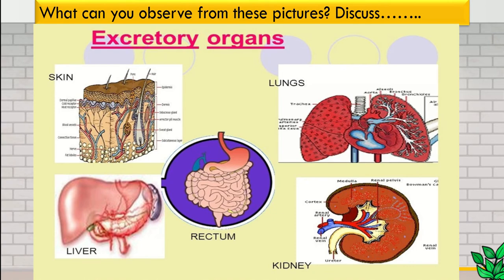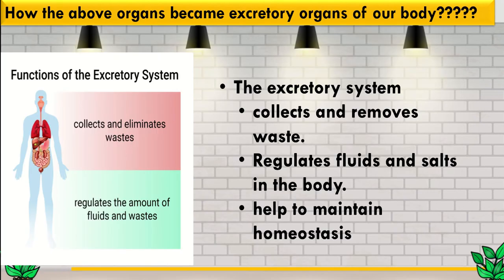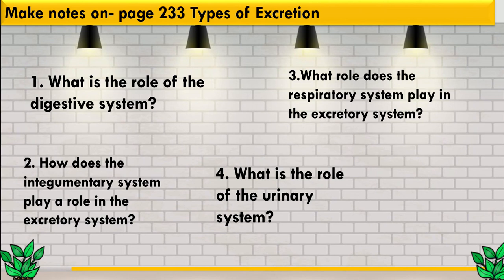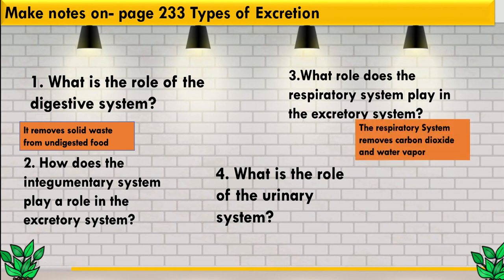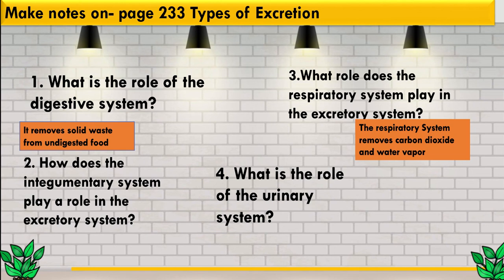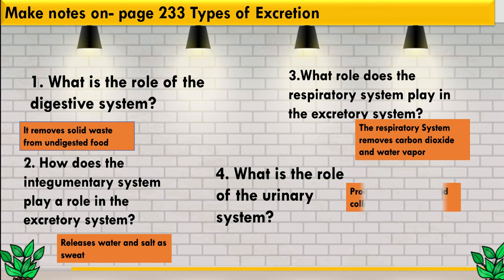Function of the Excretory System